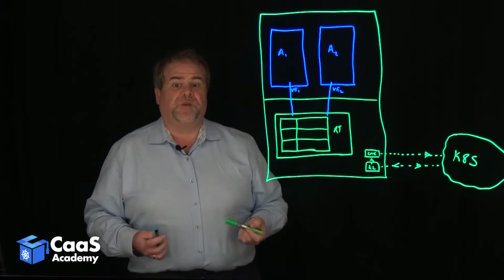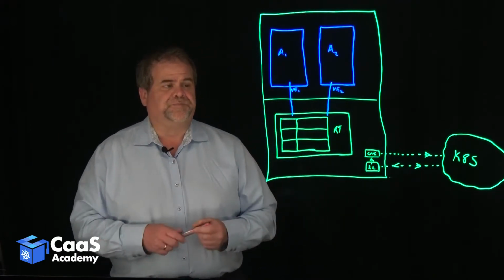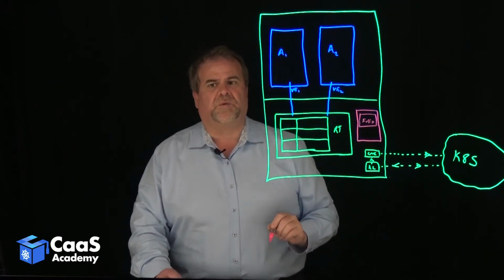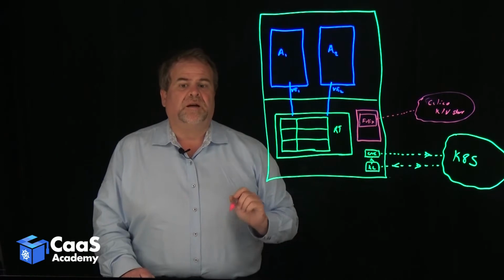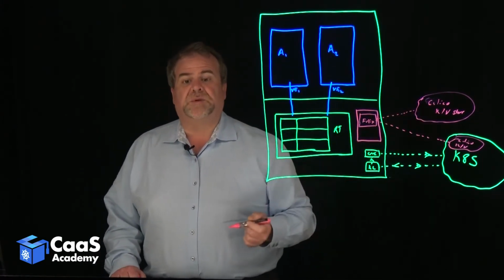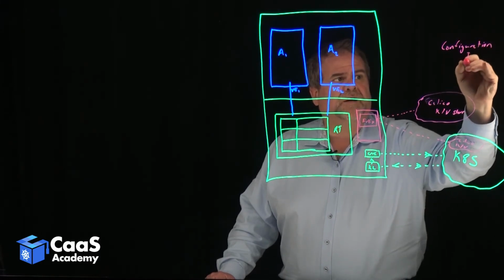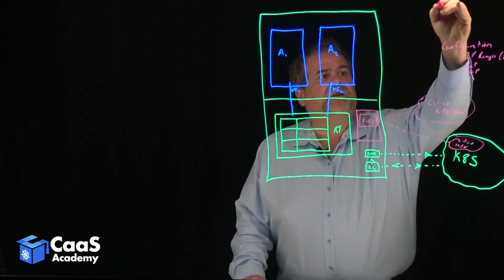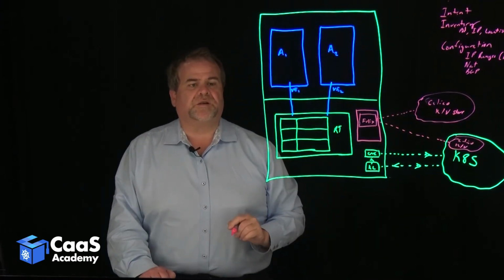CaaS Academy - Container Network Interface (CNI) [Archived on May 1, 2019] 1